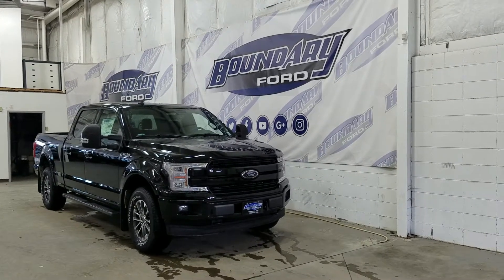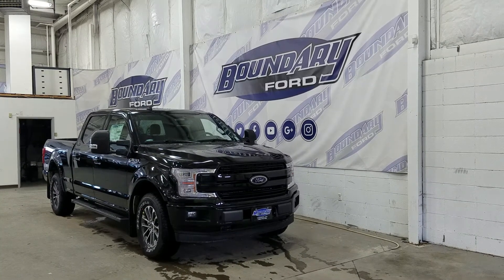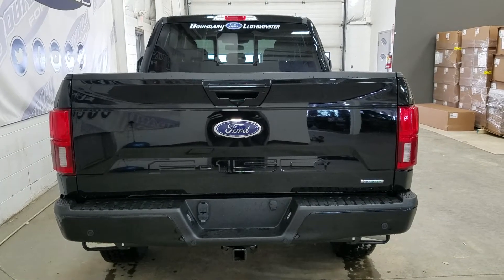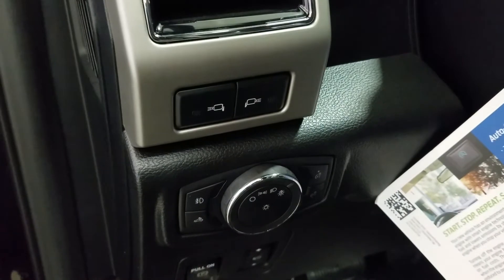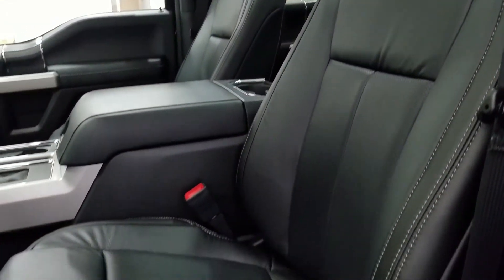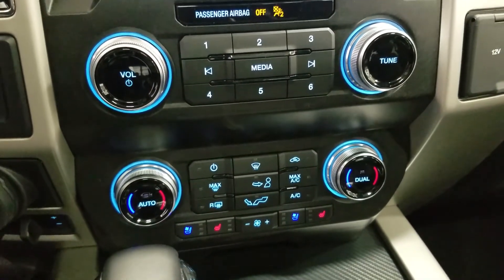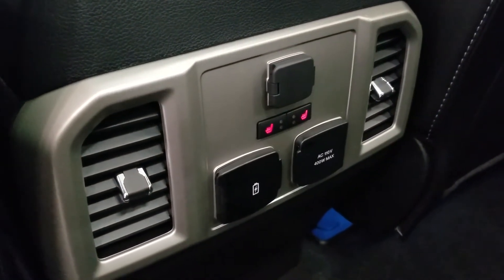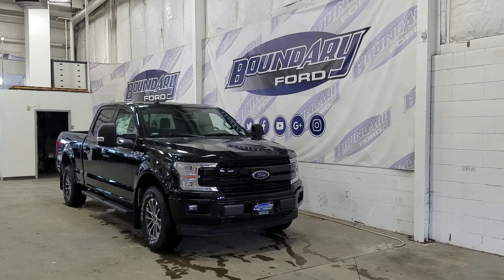2020 Ford F-150 Lariat 502A W/ 3.5L EcoBoost, Navigation, Pano Roof Overview | Boundary Ford 20T064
The 2020 Ford F-150 Lariat is exactly what you've been looking for! Equipped with a 3.5L EcoBoost engine paired to a 10 speed automatic transmission and electronic shifting 4 wheel drive, there's no where this truck can't take you! The beautiful Agate Black exterior is carried throughout and complimented by 18 inch aluminum wheels. This truck is loaded with features to impress before you even climb inside including remote start, power release tailgate with a tailgate step, spray-in bedliner, LED box lighting and reverse sensors paired to a backup camera. The incredible features are carried to the interior and include beautiful black leather seating with heating and cooling options for front passengers, and heating options for rear passengers, heated steering wheel, voice activated navigation, adaptive cruise control, twin panel moonroof and SO much more! The features are endless, so stop in today to experience everything the 2020 F-150 Lariat has to offer! Here at Boundary Ford we're prairie proud and we offer the best deals in the prairies!
STOCK# 20T064